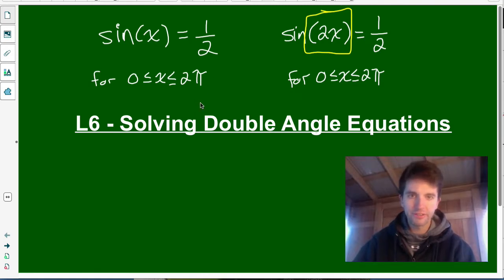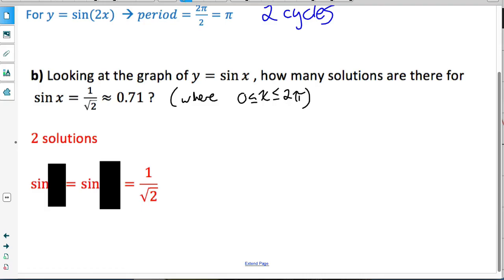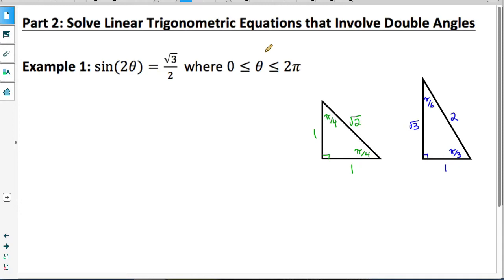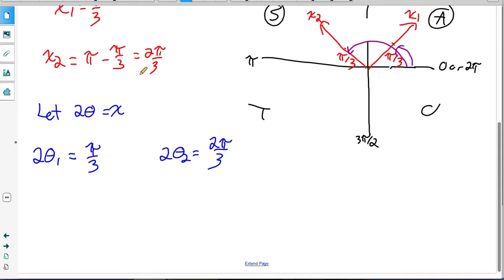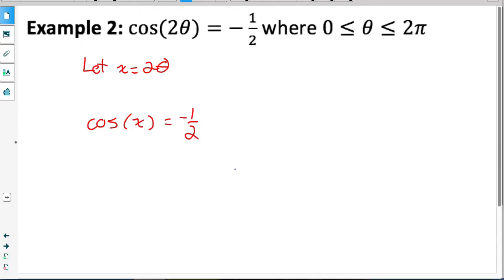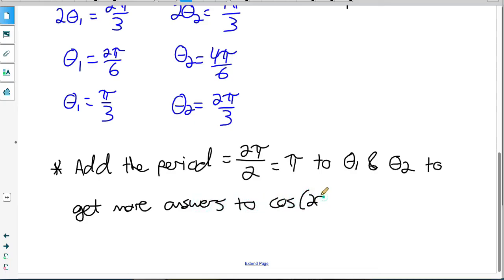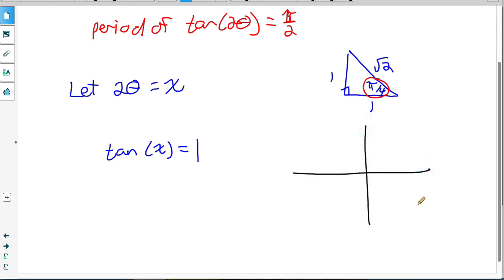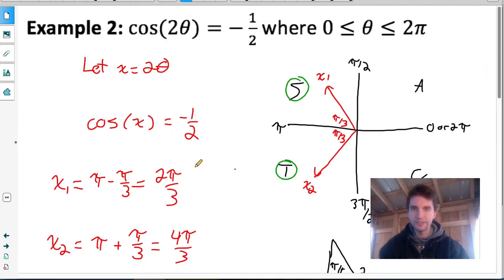5.4 Solving Double Angle Trig Equations (full lesson) | MHF4U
for a copy of the lesson and practice problems.
In this lesson you will learn how to solve trig equations that involve a double angle such as sin(2x)=0.5. I hope you enjoy!